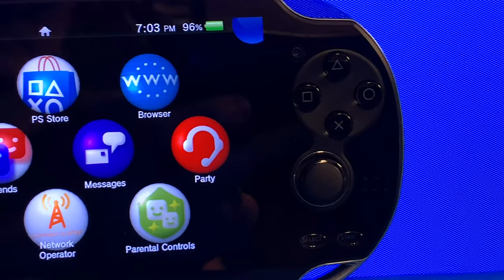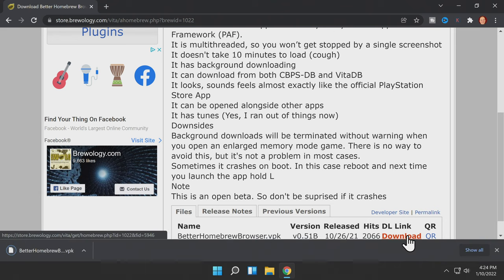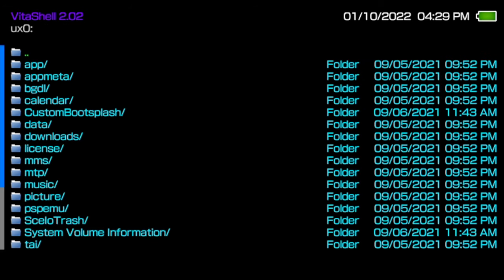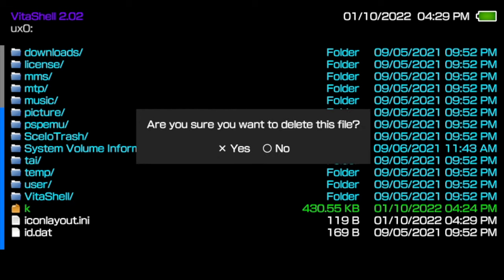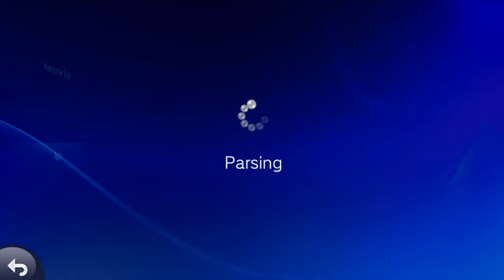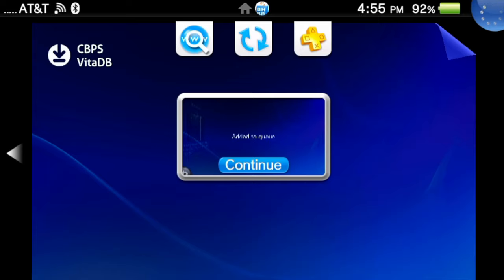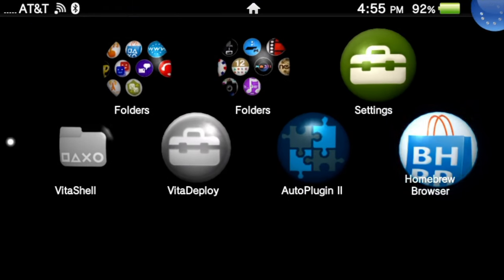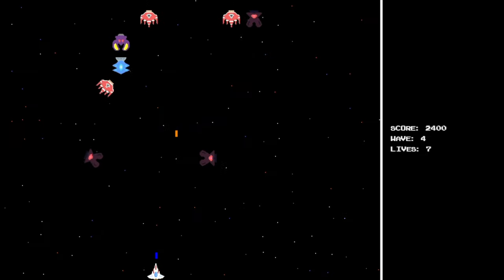Your Vita NEEDS This! Vita Better Homebrew Browser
Get content you want for your PS Vita with the Vita Better Homebrew Browser. I'll show you how.

🌐 𝐋𝐈𝐍𝐊𝐒 🌐

🎮 𝐕𝐈𝐓𝐀 𝐌𝐄𝐑𝐂𝐇 𝐘𝐎𝐔'𝐋𝐋 𝐋𝐎𝐕𝐄! 🎮

Vita 1000 charge & sync cable
(Amazon link)

Vita 2000 charge & sync cable
(Amazon link)

Vita 1000 Replacement Battery
(Amazon link)

Vita 2000 Replacement Battery
(Amazon link)

Vita Carrying Case
(Amazon link)

Vita Portable Charger (Official Sony Product!)
(Amazon link)

SD2Vita Adapter to use your microSD card with your Vita
(Amazon link)

Vita 8GB Memory Card
(Amazon link)

Vita 16GB Memory Card
(Amazon link)

Vita 32GB Memory Card
(Amazon link)